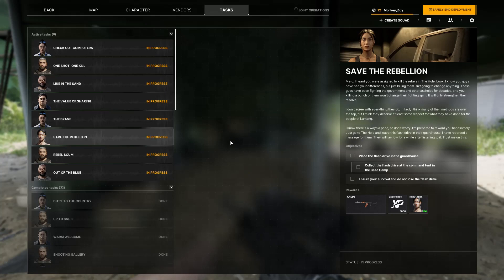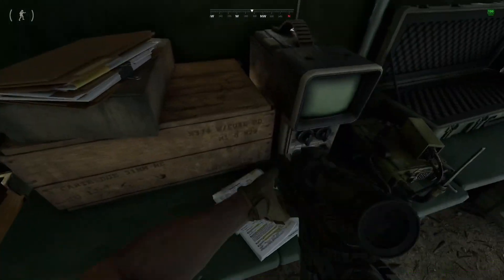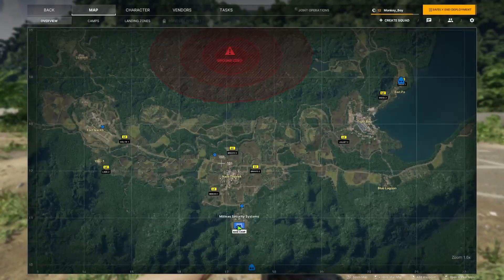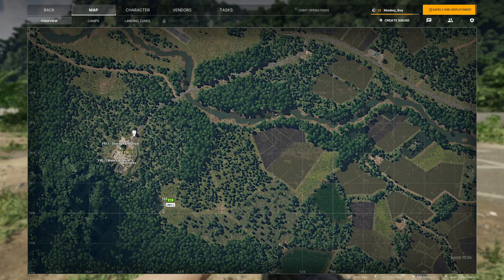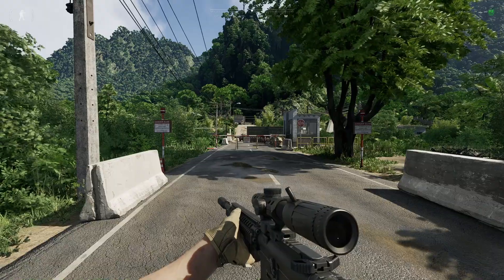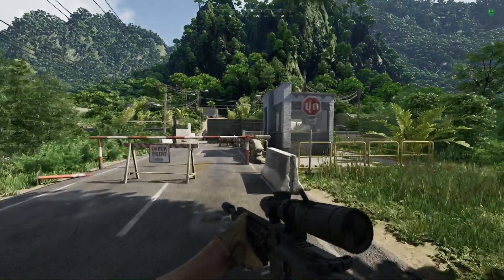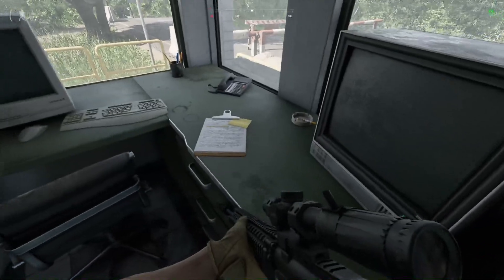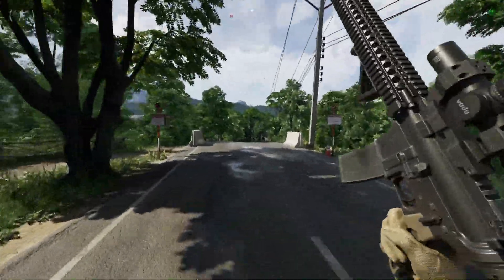Save the Rebellion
Gray Zone Warfare Task